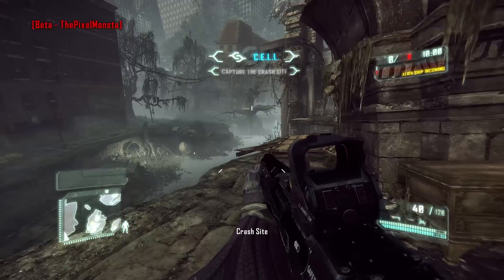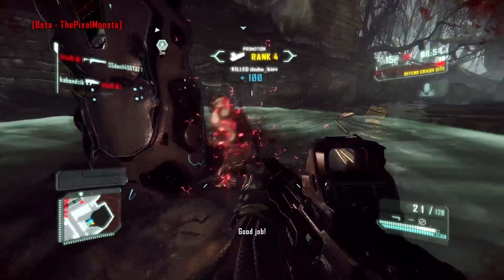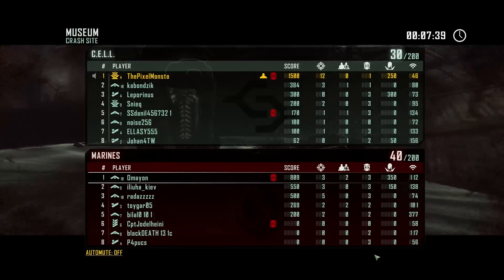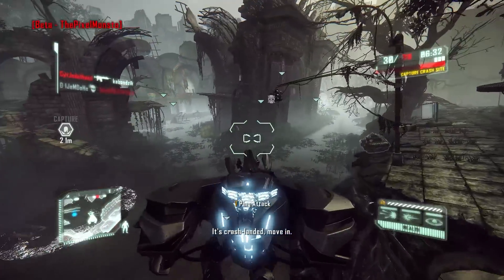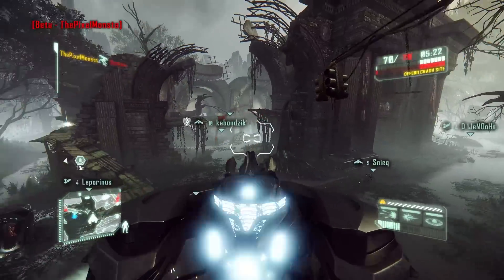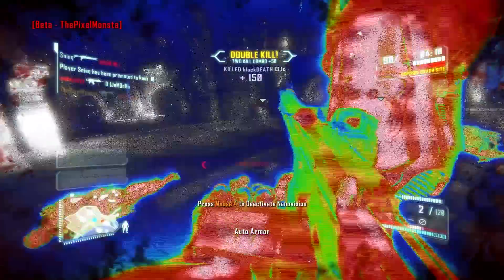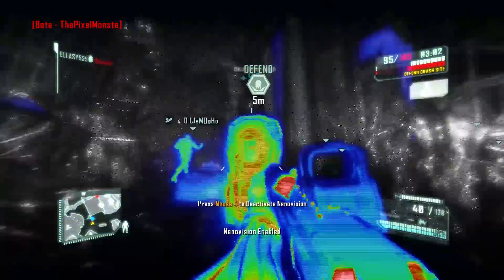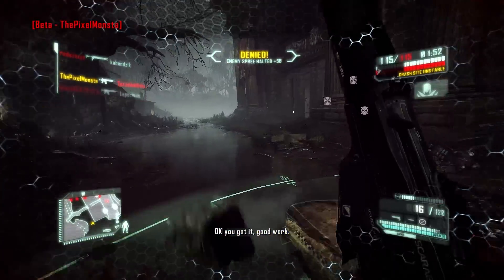Quick Look! - Crysis 3 Open Beta [PC Version] Thoughts and Opinions.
Just a Quick Look at the Crysis 3 Open Beta on the PC. Just giving my feedback on what I think could be improved and what I like.